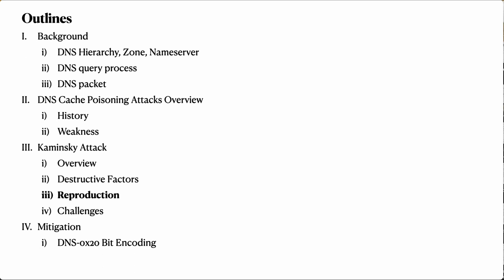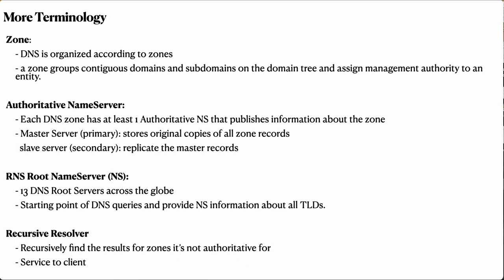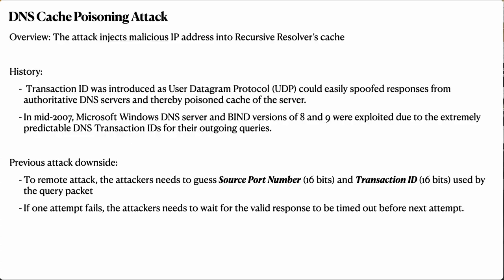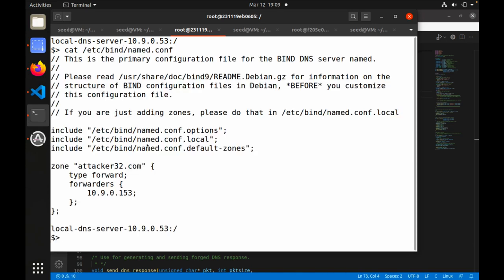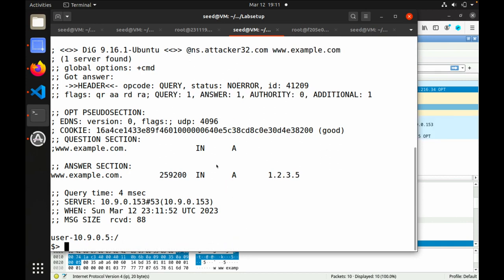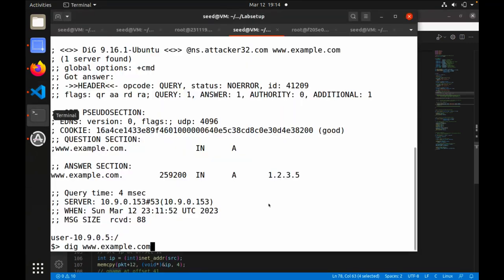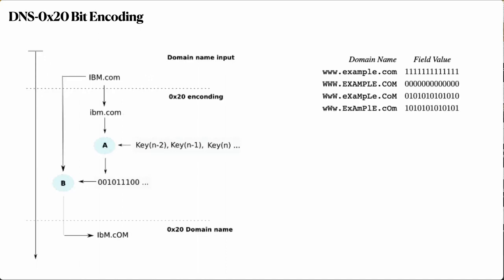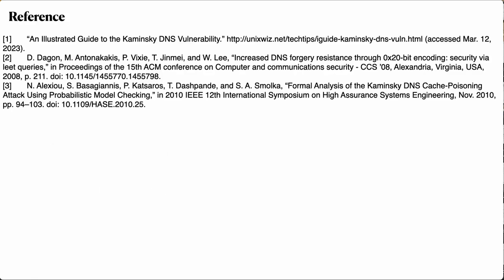Dan Kaminsky's DNS Cache Poisoning Attack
By: Yahui Zhao